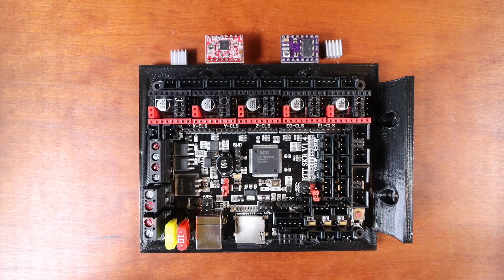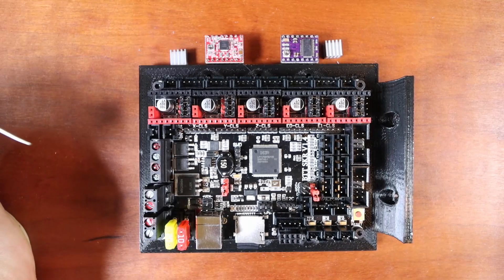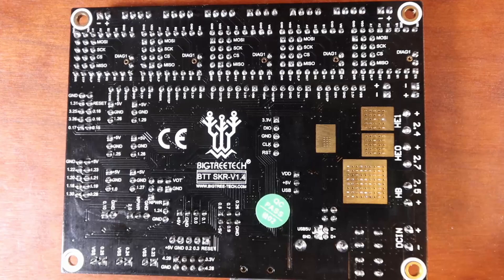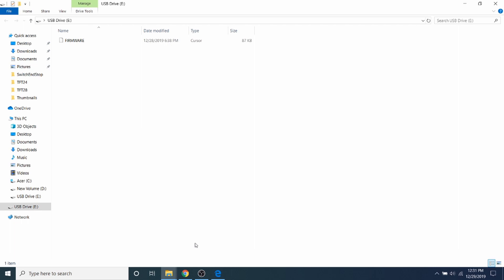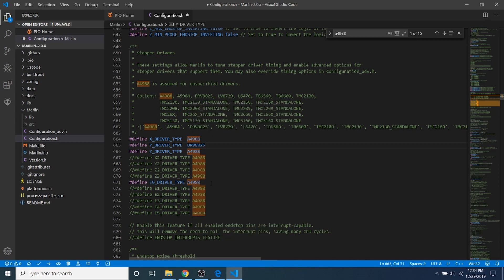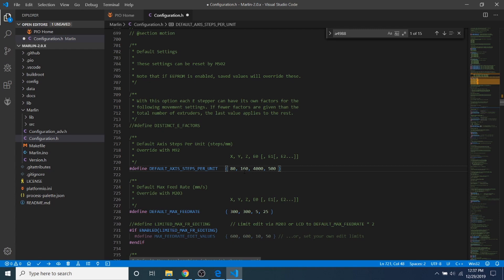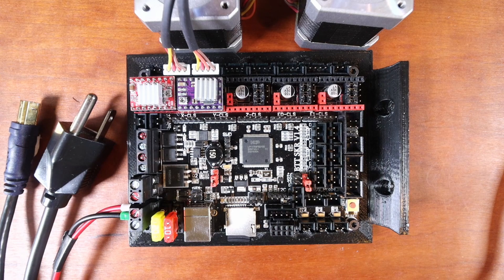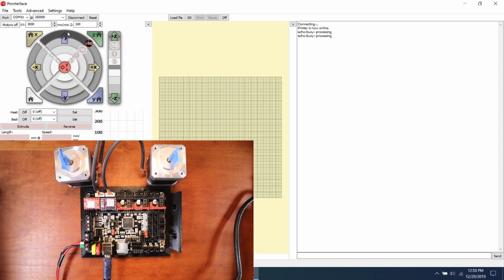SKR 1.4 - A4988/DRV8825 configuration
This is a simple tutorial on how to install either or both A4988 or DRV8825 on the SKR 1.4 and configure the Marlin firmware for 2.0.x.

Hardware:
1 - SKR 1.4
2 - NEMA 17 stepper motors
1 - A4988 Stepper driver
1- DRV8825 Stepper driver
1 - USB serial cable

Software:
Marlin Firmware 2.0.x